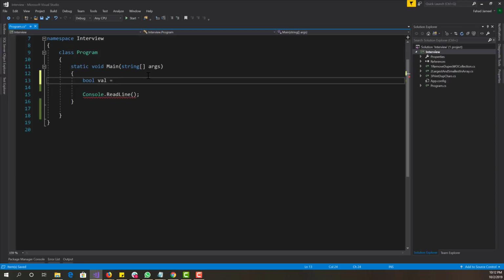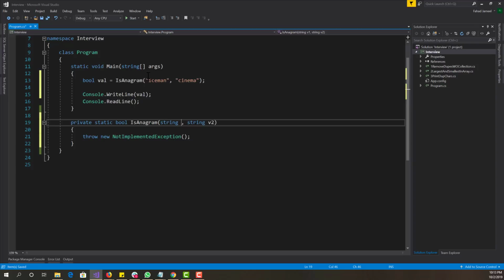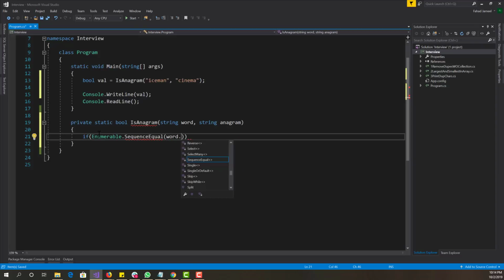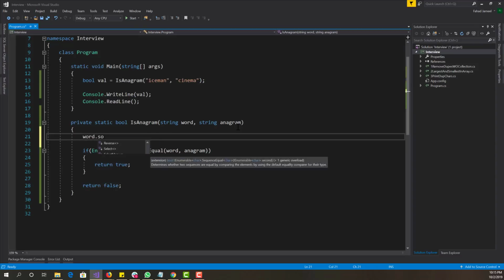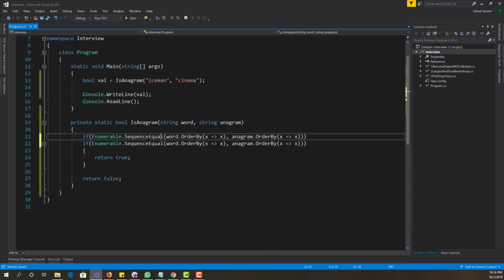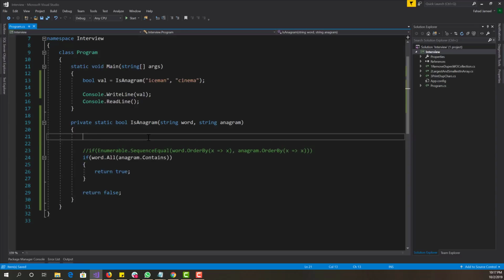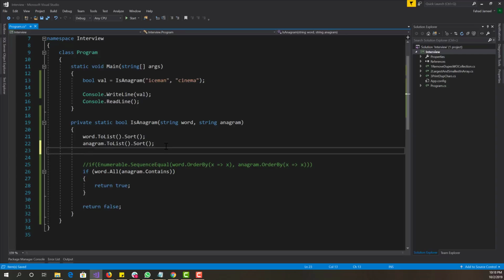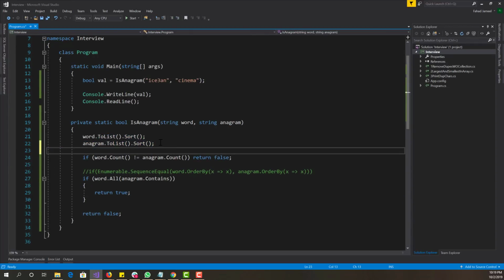An Algorithm A Day - Check If Two Strings Are Anagrams Of Each Other Part 1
Hey All! This is my new series in which i talk about Algorithm! I will make various videos regarding algorithm coding on how to solve complex issues and problems!